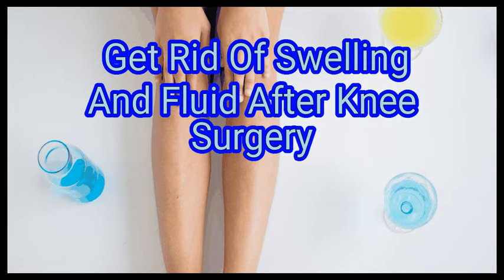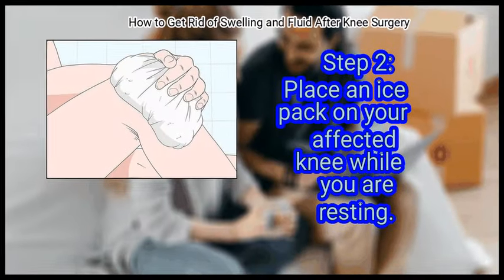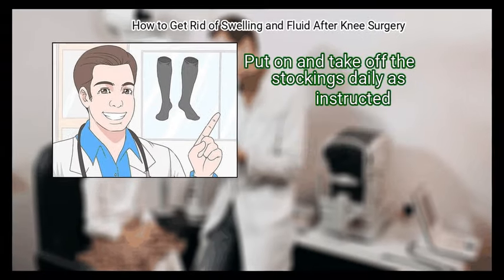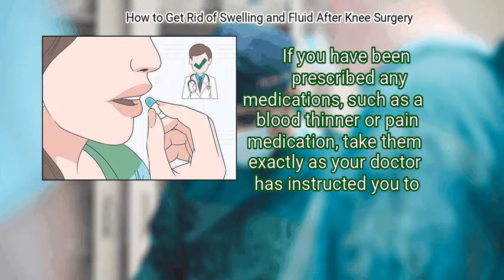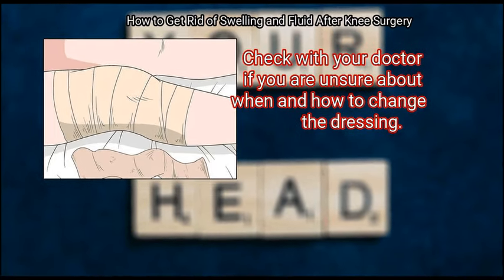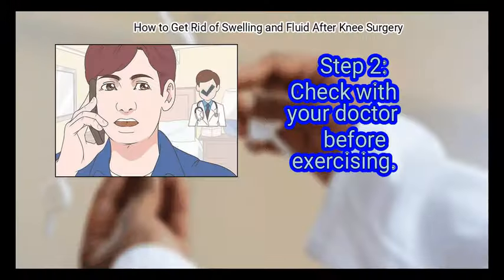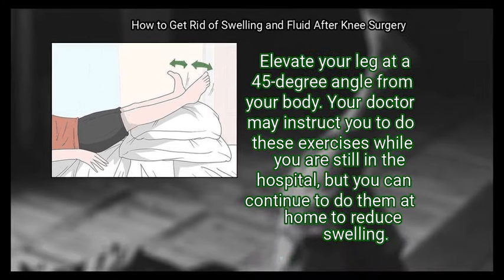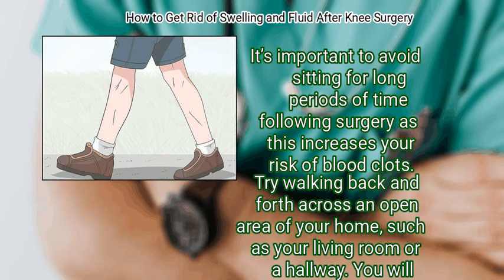2 Ways To Get Rid Of Swelling And Fluid After Knee Surgery | Life Hacks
2 Ways To Get Rid Of Swelling And Fluid After Knee Surgery

swelling may be moderate to severe in the first few days after knee replacement surgery, but it will gradually subside as you recover. still, you might experience some mild to moderate swelling in the weeks and months following your recovery. luckily, there are several at-home strategies you can try to reduce swelling. if you experience an increase in swelling, tell your doctor right away

Chapters:
00:00 Introduction
00:36 Method 1: Reducing Swelling At Home
06:39 Method 2: Exercising Your Knee

Key items in the Video:
 Method 1: Reducing Swelling At Home
  - 1. Elevate your entire leg with your foot above the level of your heart.
  - 2. Place an ice pack on your affected knee while you are resting.
  - 3. Ask your doctor about wearing compression stockings.
  - 4. Take your medications exactly as instructed following surgery.
  - 5. Keep your incision site clean and change dressings as needed.
  - 6. Notify your doctor if you experience abnormal swelling.
 Method 2: Exercising Your Knee
  - 1. Avoid rapidly increasing your activity level after surgery.
  - 2. Check with your doctor before exercising.
  - 3. Do ankle pumps while lying on your back with your leg elevated.
  - 4. Rotate your ankle with your leg elevated.
  - 5. Walk 5 times per day or as instructed by your doctor.